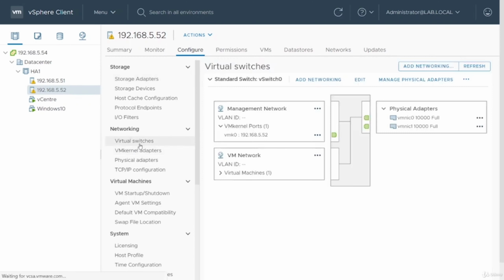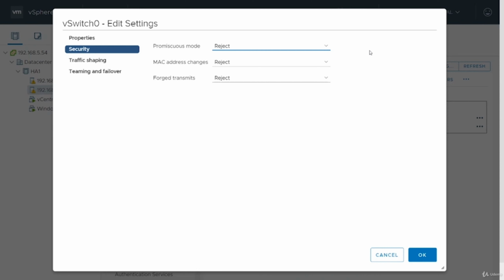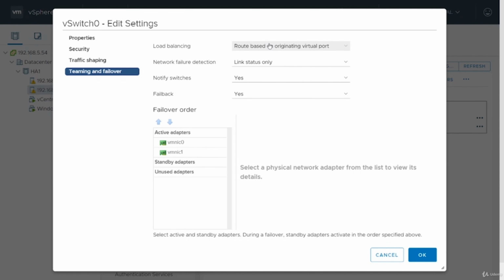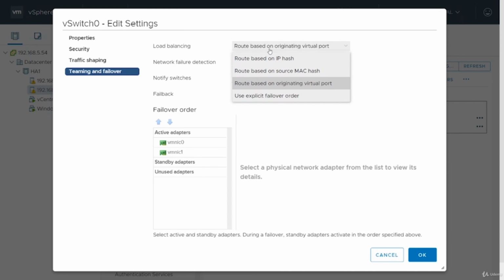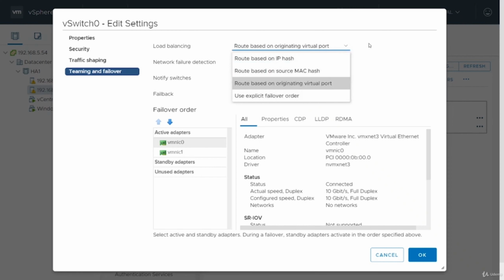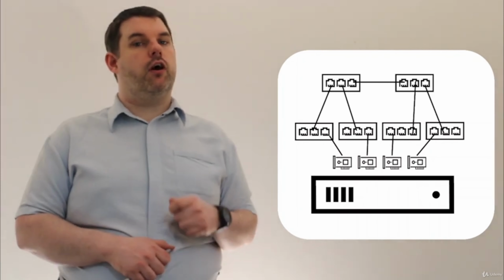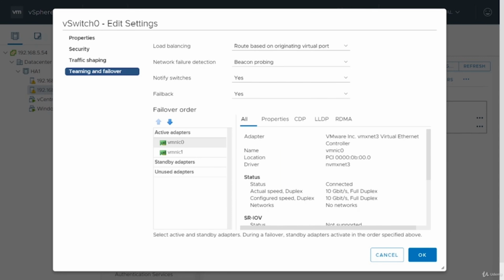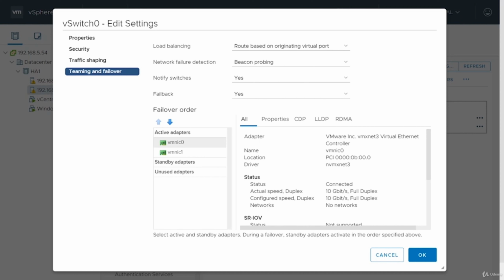VMware vSphere 7 Foundations 2.4 - vSphere 7 Networking - vSwitch Configuration Options and Policies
vSphere Switches support many of the features you'll find on your physical switches, including VLANs, Teaming and Failover, and Promiscuous mode. At the end of this lecture, you'll be able to configure these features at the vSwitch level.

pNIC
Physical Network Interface Card - used as uplinks on vSphere switches

vNIC
Virtual Network Interface Card, the adapter in a Virtual Machine that connects to the vSphere switches

vSphere Standard Switch (vSS)
Virtual Switch type which is contained within a single host. The most common switch type. Each vSS has to be configured separately on each host.

vSphere Distributed Switch (vDS)
Virtual switch that is distributed across a number of hosts and managed by vCentre. Requires vCentre, but only needs to be configured once for the whole cluster.

Port Group
vSphere Management object used to configure ports on Virtual Switches. On vSphere Standard Switches must be configured individually on each host. On a vSphere Distributed Switch are configured once, on the cluster.

vUplink
Used to uplink a Virtual Switch to the physical network, via the pNICs.

Promiscuous Mode
A switch port mode which causes the switch port to see all of the traffic traversing the switch, not just the traffic destined for itself. Often used with Wireshark for troubleshooting or to allow security appliances to monitor and analyse traffic.

Forged Transmit
A virtual switch setting that allows a virtual machine to generate traffic using a source MAC address other than has been assigned to its interfaces. Usually combined with nested virtualisation.

Module Overview
vSphere Networking has massive flexibility, allowing you to replicate your physical network environments in vSphere. This flexibility makes it a goldmine for exam writers, so you can expect more than a few networking questions. Remember that creating multiple port groups doesn’t prevent VMs communicating with each other unless a VLAN is specified. Port groups are just a wrapper for network port settings, and don’t segregate the VMs, unless you put them in different VLANs. Also, remember that network settings like Promiscuous Mode and Teaming and Failover can be set at both the Switch level AND the Port Group level.